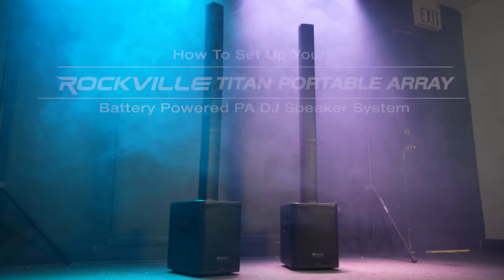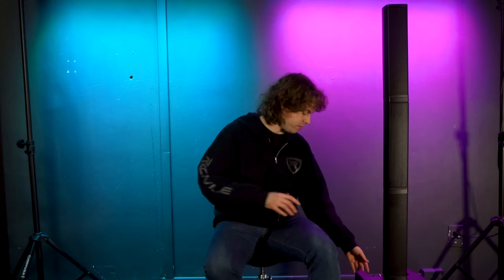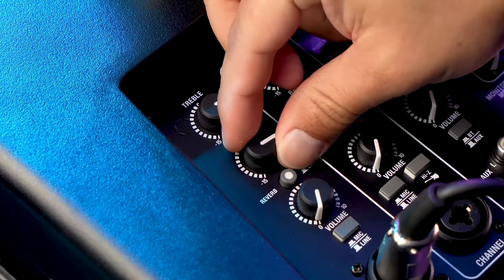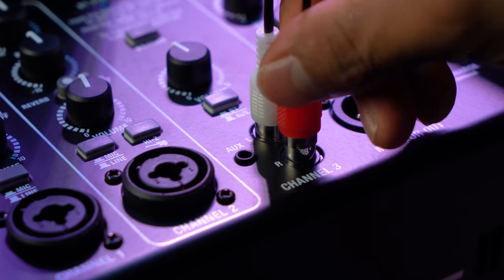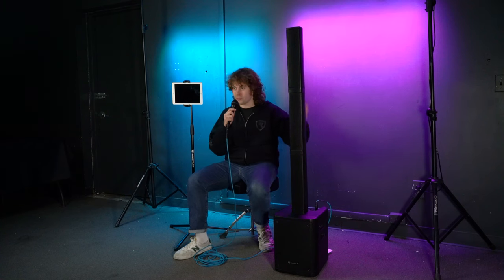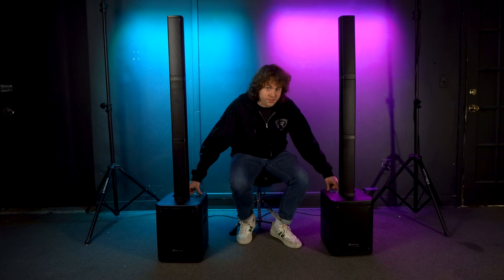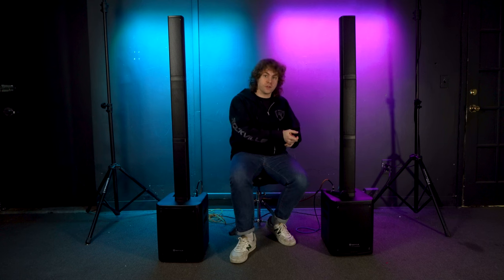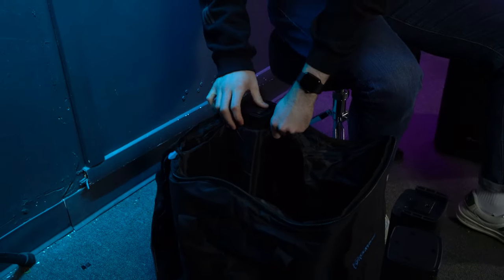How To Set Up Rockville TITAN PORTABLE ARRAY Battery Powered PA DJ Speaker System w/Subwoofer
What's in the Box:

8" Powered subwoofer with built in mixer amplifier and Battery
(3) Column speakers - 1 column with 4 drivers, and 2 columns are empty and are used to elevate the loaded one
Travel bag for the subwoofer and column speakers, with carry handles
5 Foot Power cable
Owners manual
Warranty card
Description:

The Rockville Titan Portable Array is in a class of its own. It is the only option in its price range with a rechargeable battery, clear sound with deep bass, and a full functional mixer built in.

We include a powered sub with a built in amplifier, built in mixer, and built in rechargeable battery. We include (3) Column speakers - 1 column with 4 drivers, and 2 columns are empty and are used to elevate the loaded one.  Simply connect the 3 columns to the subwoofer and you are ready to rock!

It's all about the sound!

When it comes to portable array combinations the main thing you want is amazing sound in a compact and portable package. The TITAN series delivers! The 8" Subwoofer has deep and clear bass and the top array has very balanced highs. The sound is very loud and completely balanced. We tuned this speaker with DSP to get the sound curve to sound very similar to speakers that sell for over $1000.

This speaker has a built in rechargeable battery that lasts 6 Hours at high volume, 12 hours at mid volume, 18 hours at low volume.

Advanced Bluetooth

Our advanced Bluetooth 5.0 chipset is reliable and has the ability to connect 2 speakers together wirelessly in stereo.

Advanced Mixer Section

The built in mixer has 4 channels. Channel 1 is mic/line level selectable. Channel 2 is mic/line/guitar selectable. Channel 3 is line level and has RCA and 3.5MM jacks. Channel 4 is dedicated to the Bluetooth playback. There is also a mixed output so you can expand your system and send the master signal of all inputs to another powered speaker, or amplifier.

Extremely Portable

Our system is even more portable then others on the market. It is light weight and even includes a carry bag to easily transport your system. The built in battery means you can gig or party anywhere! The wireless Bluetooth gives you the freedom of wireless playback!

System Features:

Rockville TITAN PORTABLE ARRAY Battery Powered PA DJ Speaker System w/Subwoofer
1200W Peak power / 300W Continuous RMS
Completely portable yet it has enough power to fill a 3000 square foot room
Wireless stereo linking of 2 systems to fill larger venues
Perfect for outdoor performances, street parties, band practice, small gigs, and more
Bluetooth 5.0 chip allows crystal clear music streaming with 30 foot max range
Rechargeable battery lasts 6 Hours at high volume, 12 hours at mid volume, 18 hours at low volume
Fast 3 hour charge time
Clean balanced sound quality tuned using DSP to be very flat with clear vocals and thumpy deep bass
LOWS: 8" Subwoofer delivers extremely loud and deep bass 200w RMS goes to the sub
Sub has a large 40 Oz magnet and 2" Voice coils
HIGHS: (4) 2.75" drivers deliver crystal clear highs and mids (100w RMS dedicated to the highs)
Clean and balanced sound even at high volume levels
Wide angle sound dispersion fills a room with sound
Mixer Features:

Built in Bluetooth (5.0 chip) allows you to play music from any Bluetooth device (30 foot range)
Built in TWS allows you to link 2 systems together in stereo
Input 1: Mic / Line level selectable: ¼" jack
Input 2: Line/Mic/Guitar level selectable: ¼" jack
Input 3: Line level RCA/3.5mm input
Limiter allows the speaker to play at extremely high volumes while limiting the frequencies causing clipping
USB charger 5V 1A will charge your phone or other portable device
Class D amplifier is extremely efficient with a low current draw and approximately 90% of energy is turned into clean amplifier power
Built in dual carry handles on the subwoofer unit
Physical:

Weight of Sub: 22.93 Lbs
Dimensions of sub (Inches): 11.02" x 13.38" x 14.76"
Weight of each of the three Columns: 1.65 lbs, 1.65 lbs, 3.64 lbs.
Dimensions of each column: 3.15" x 3.54" x 15.35"
Voltage: 110/230V voltage switcher for worldwide use